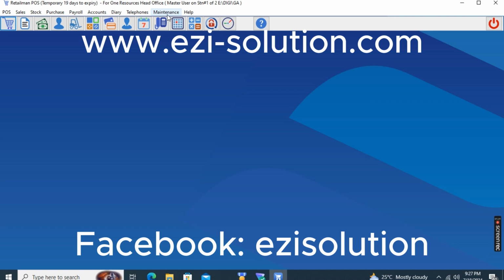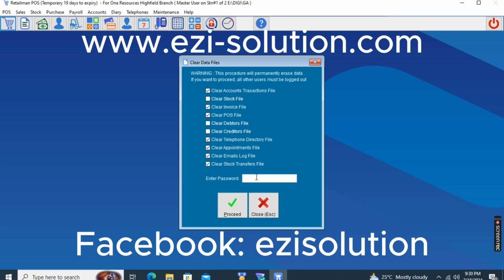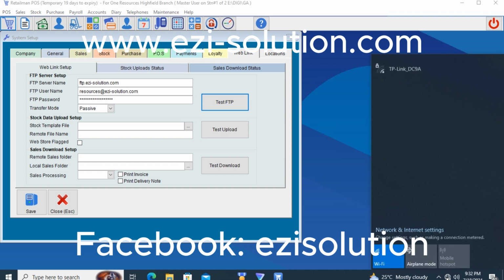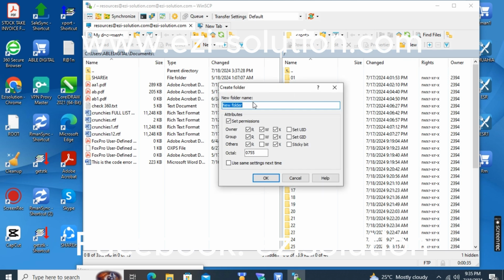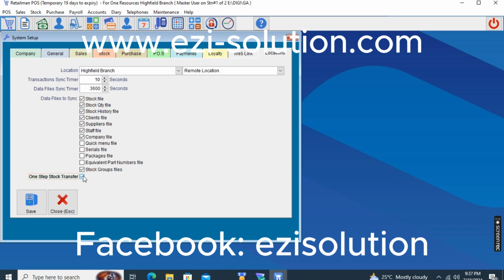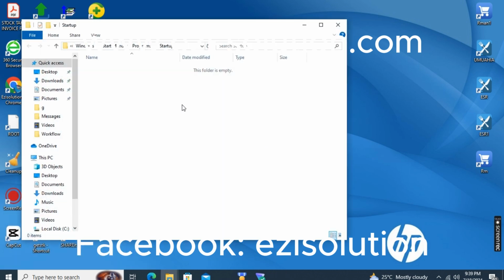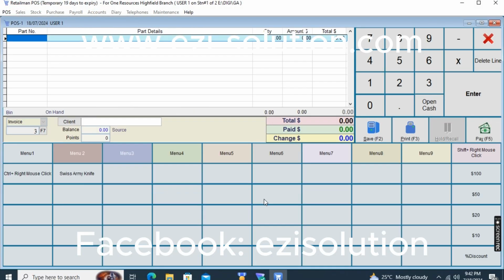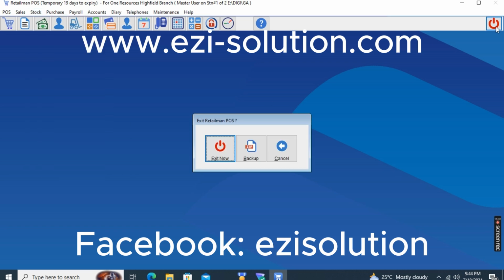How to setup RetailmanPOS multi location at location side.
"Ready to streamline your business operations? 🛒💼 Learn how to easily set up RetailManPOS Multi Location at individual locations with EzisolutionPOS! 💻✨ RetailManagement EfficiencyIsKey"

"Unlock the power of multi-location management with RetailmanPOS! 🛒💻 Setting up your retail empire across different locations has never been easier with EzisolutionPOS. Learn how to streamline your operations and boost efficiency today!